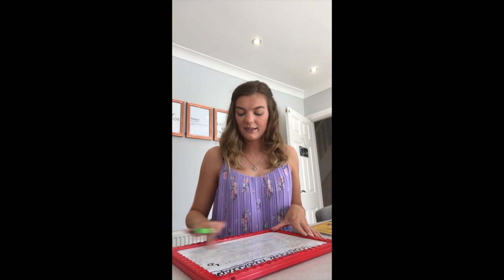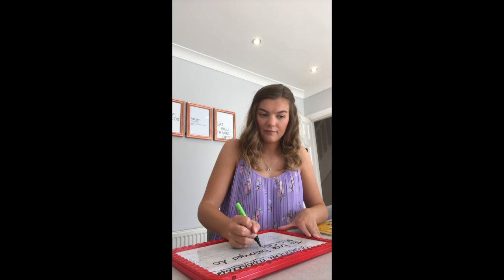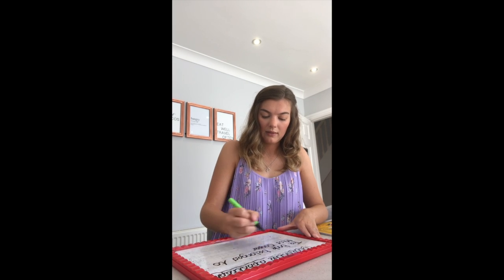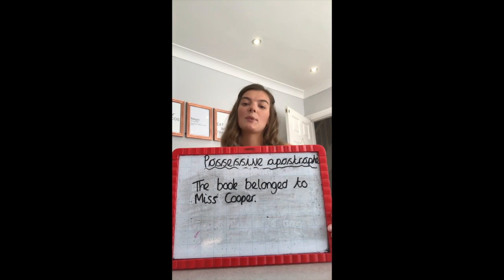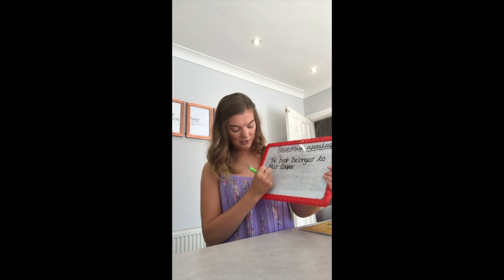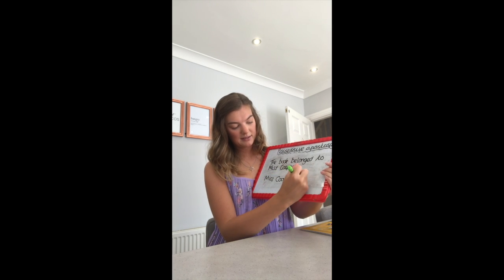Wednesday 10th June 2020 English 9am - Lea Forest Primary Academy